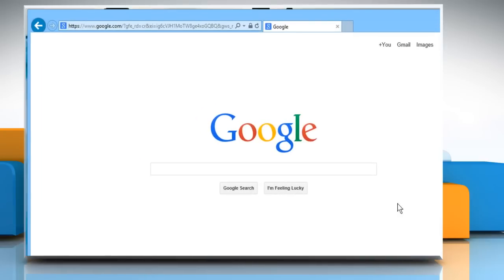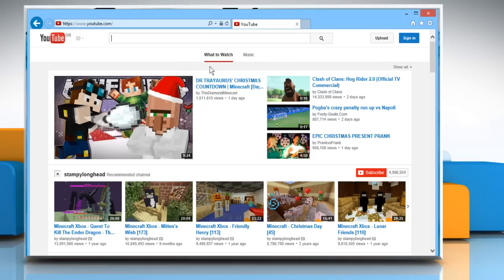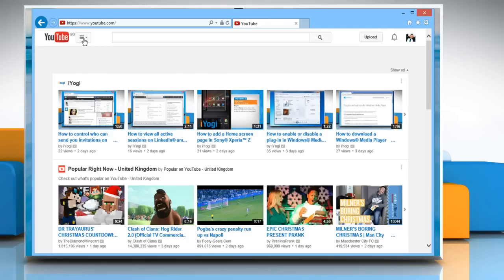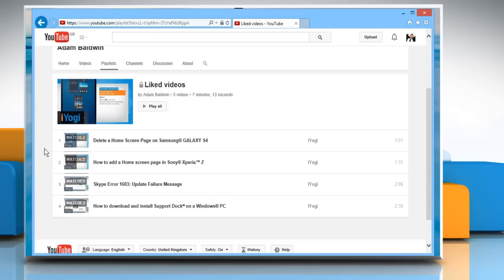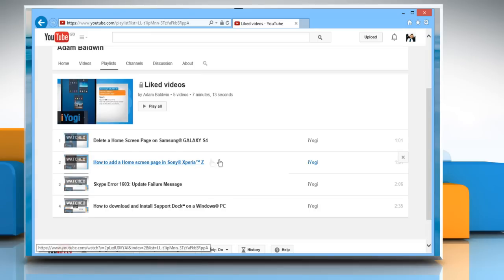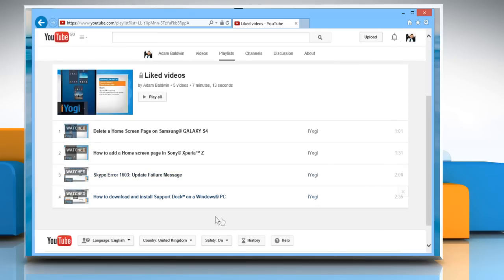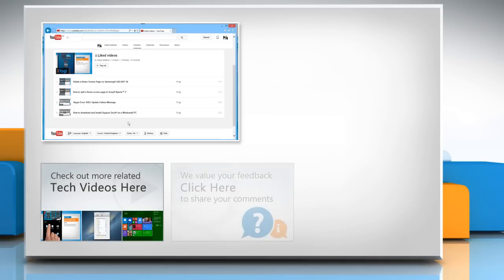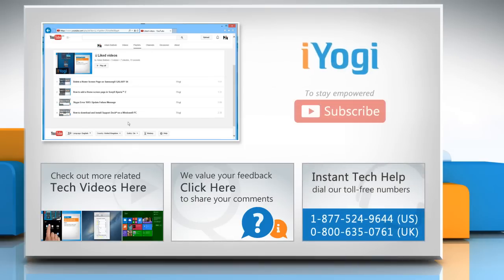How to view your liked videos in YouTube® :Tutorial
Do you want to view a list of all your liked videos on YouTube®? Watch this video to view your liked videos in YouTube®.